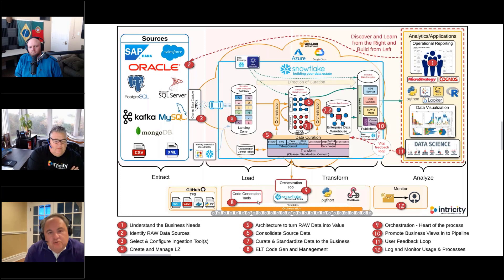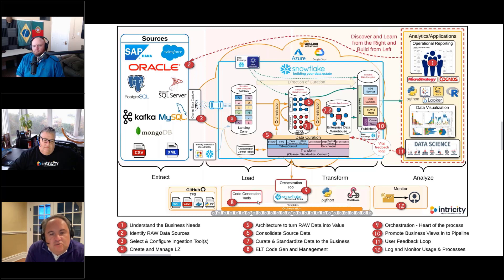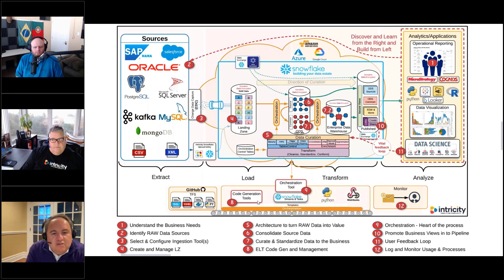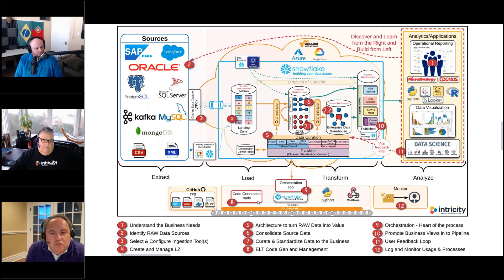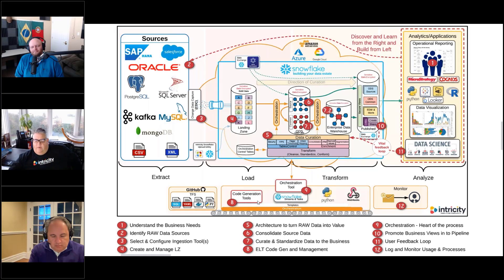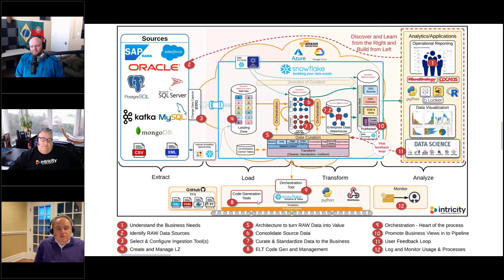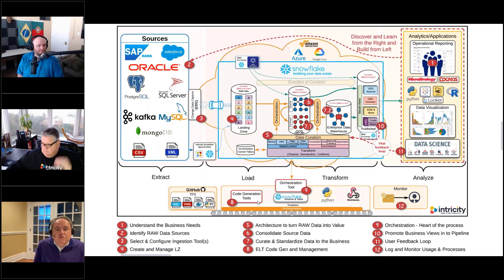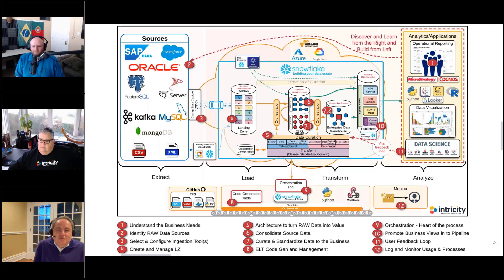ETL Code Generation and Management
Writing and maintaining code has its own bundle of complexity. The pros outline some great approaches for more streamlined, conformed, and maintainable code generation.